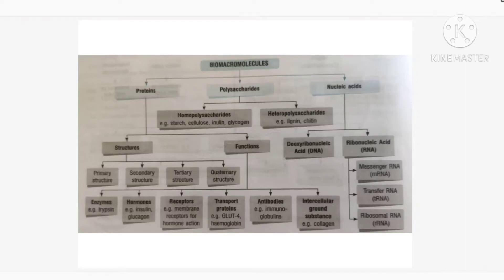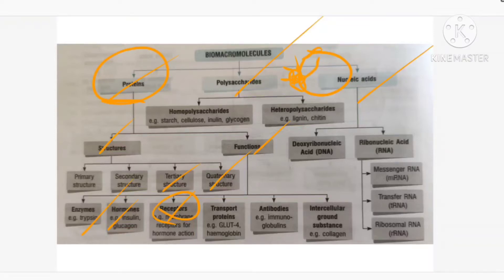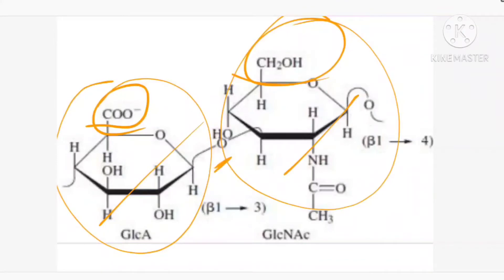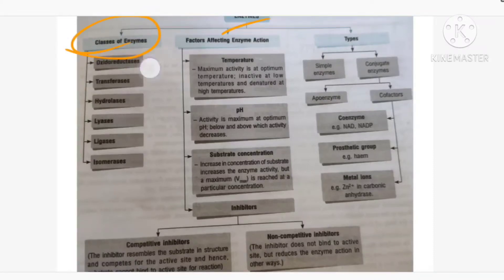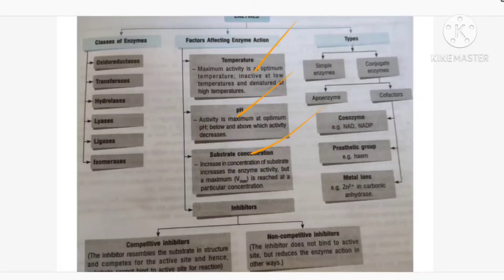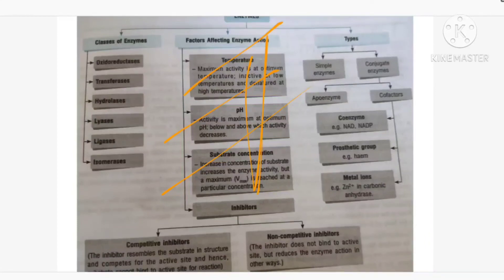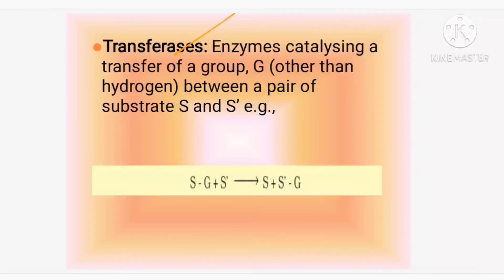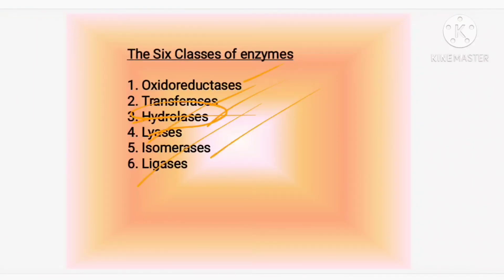Class -11,Ch-9, Biomolecules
Biomacromolecules